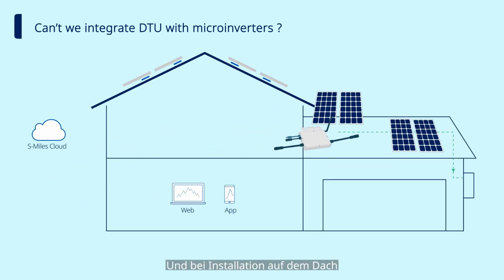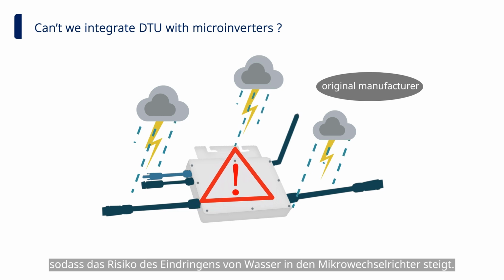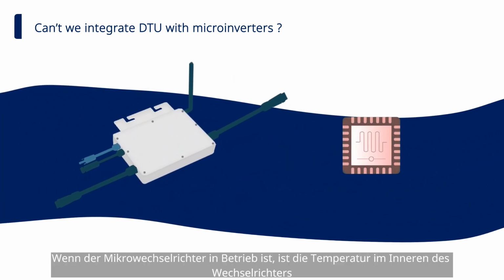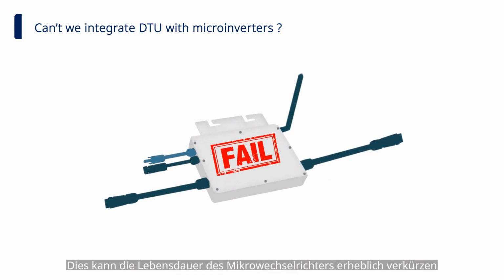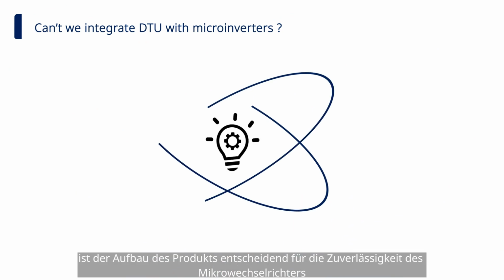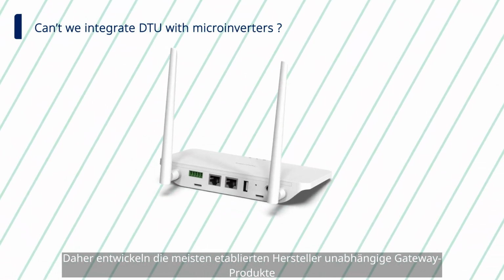What is DTU(gateway unit) for monitoring platform of PV system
What is DTU(gateway unit)  for monitoring platform of PV system and why it can't be replaced by the integrated micro-inverters with Wi-Fi  chips